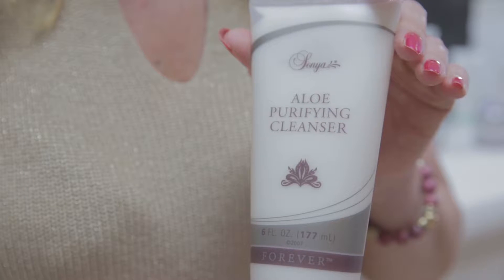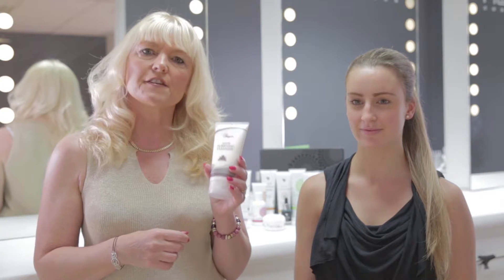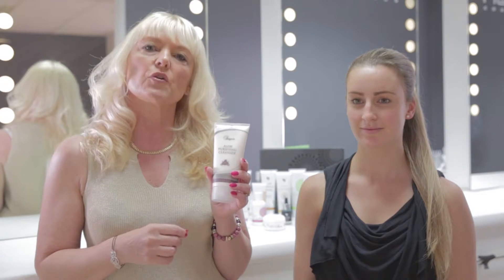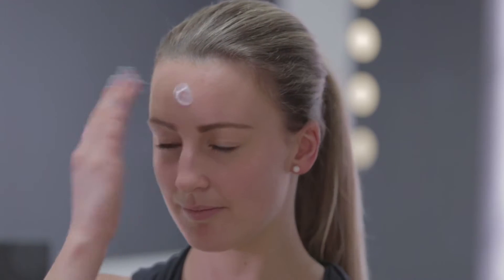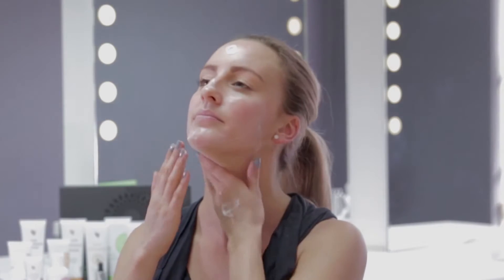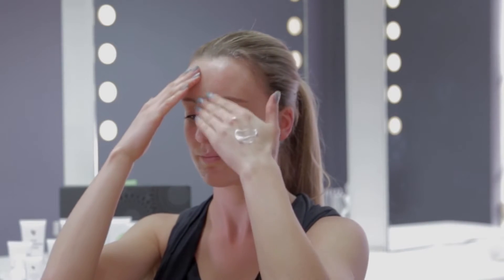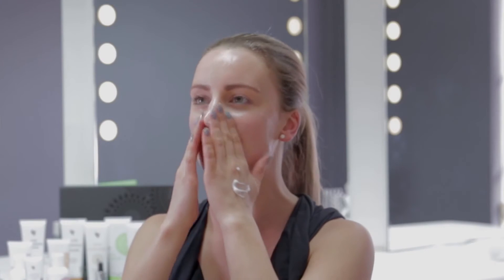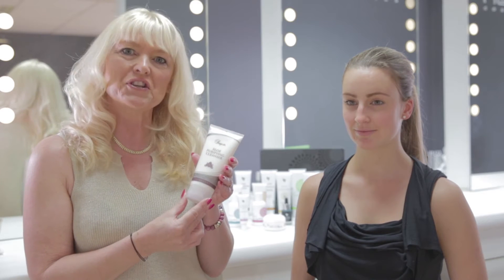Tutorial - Sonya Skincare | Aloe Purifying Cleanser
Refreshing cleanser infused with aloe, lemon and cucumber extracts, designed to gently remove makeup and other impurities without drying the skin.